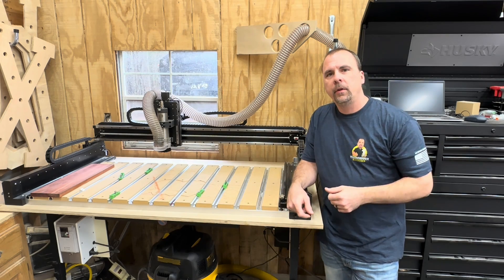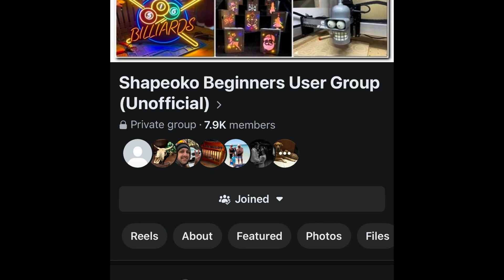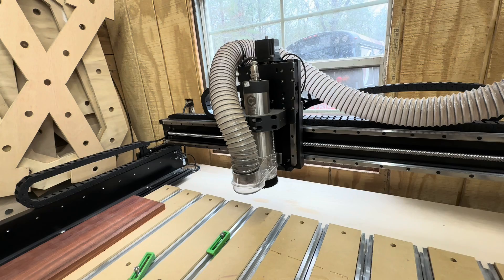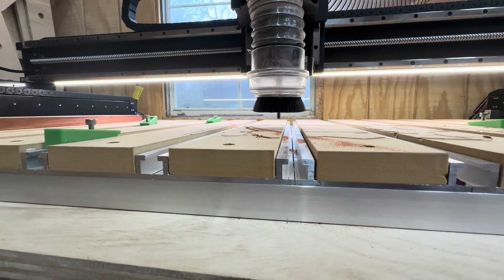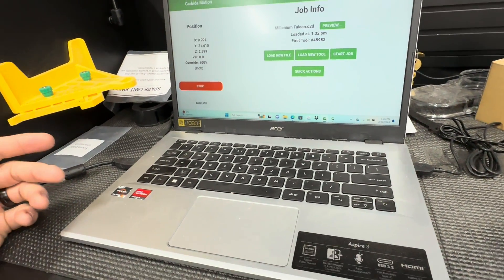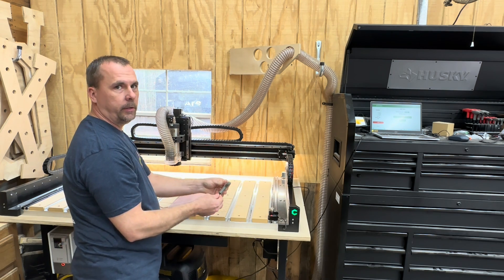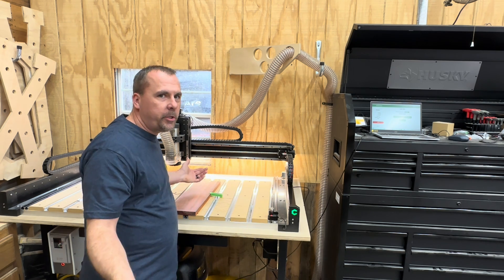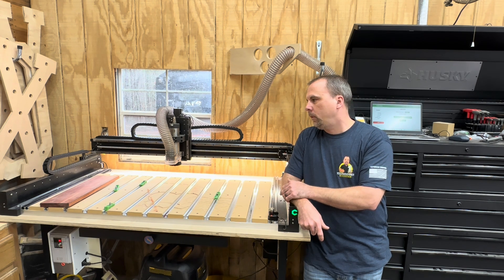Shapeoko 5 Pro CNC and Accessories Review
I have been using the Shapeoko 5 Pro for about a month before this review and I would recommend it to anyone who asks.  This line of CNCs is great for small shops and beginner or intermediate CNC users.

Carbide 3D is a great company and responded to all my questions and concerns immediately after emailing them.  They give you 4 one on one sessions to help you learn how to use the machine.  They have lots of training on their website to help you and will replace anything you break in the first 30 days.

CNC Table
Dewalt shop VAC
Bowl and tray bit